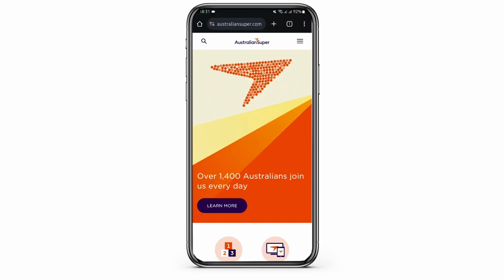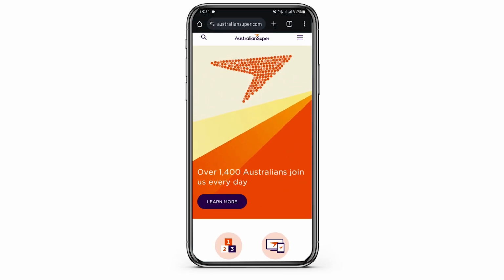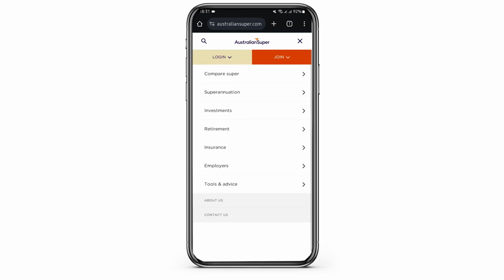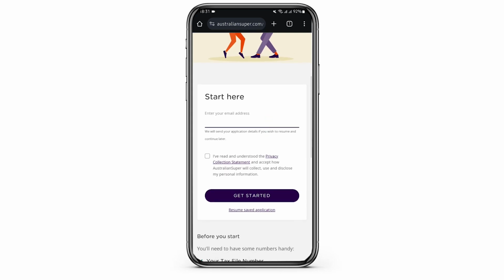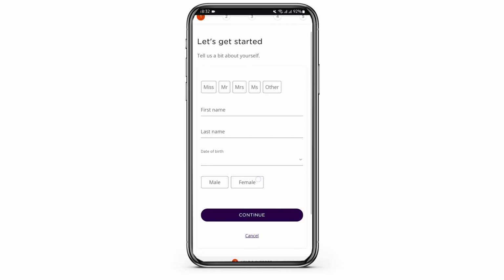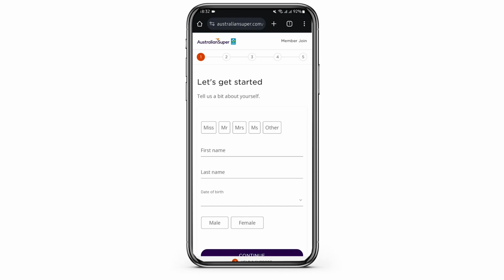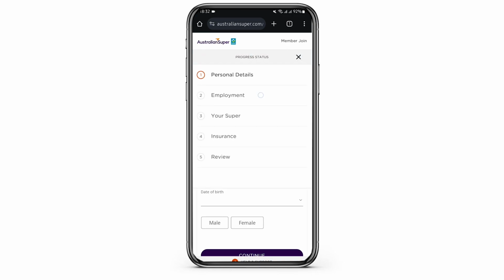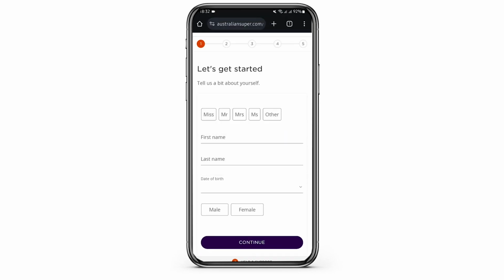How To Create Australian Super Account 2024 (FULL GUIDE)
Tutorial On How To Create an Australian Super Account

 Welcome to Official Help Desk! Setting up a superannuation account is an important step in managing your finances, especially in Australia where super accounts are a key part of retirement planning. If you’re looking to create an Australian Super account, you’re in the right place for a step-by-step guide to get you started smoothly.

In this tutorial, we'll provide you with a step-by-step guide on:

- Navigating to the Australian Super website to start the account creation process.
- Understanding the types of Australian Super accounts available and selecting the one that suits your needs.
- Completing the online application form with your personal and employment details.
- Tips for choosing investment options and beneficiaries for your new super account.

🔗 Any questions about superannuation or need help with other financial topics?

📱 Timestamps:

0:00 - Introduction
0:05 - Accessing Australian Super Website
0:20 - Selecting the Right Type of Super Account
0:40 - Completing the Online Application
1:00 - Setting Up Investment Options and Beneficiaries